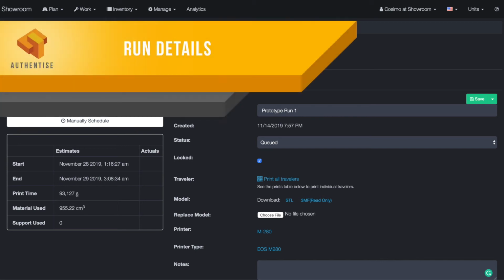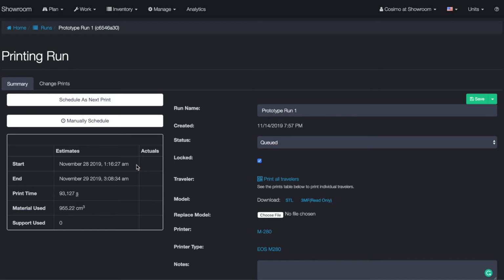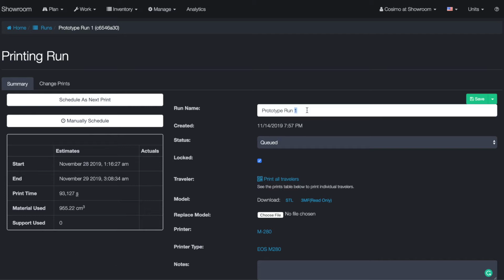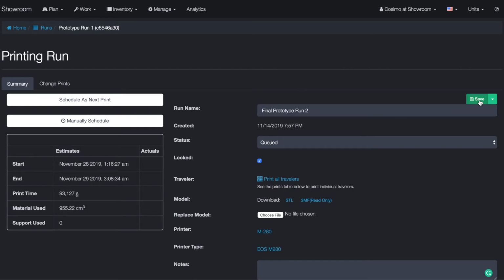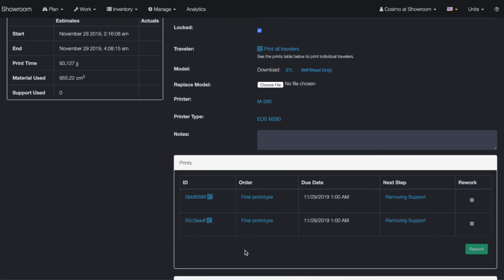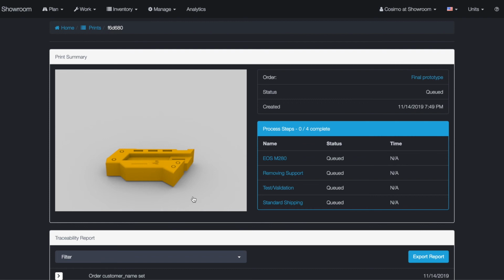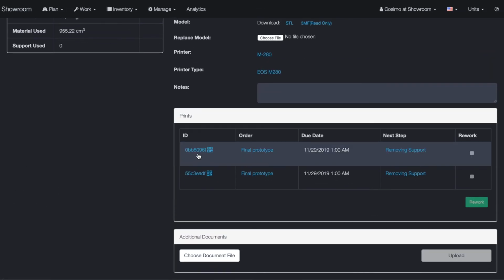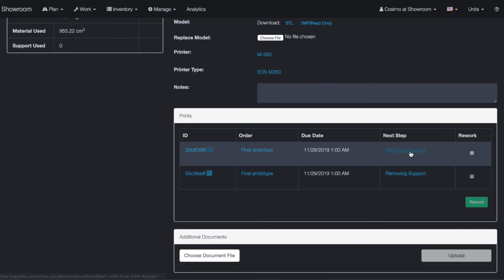Run Page Details - Authentise MES Features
The Run page is designed to give you complete oversight into the processes and resources associated with it. Let the MES take care of traceability and access any equipment linked with the run's processing in a single, efficient interface.